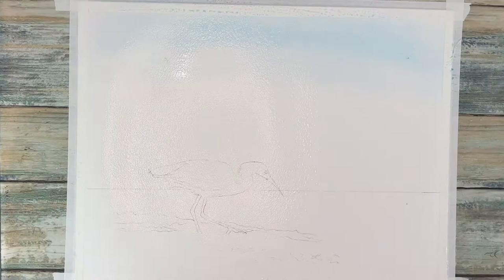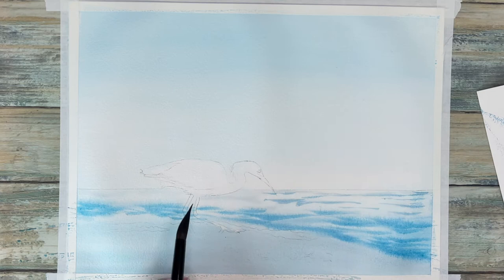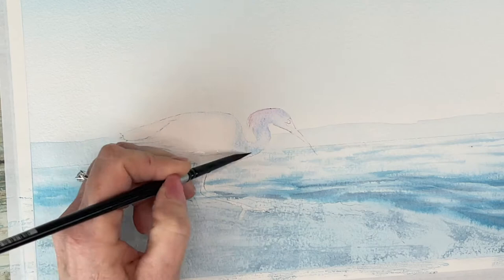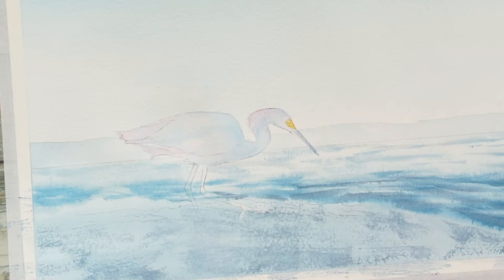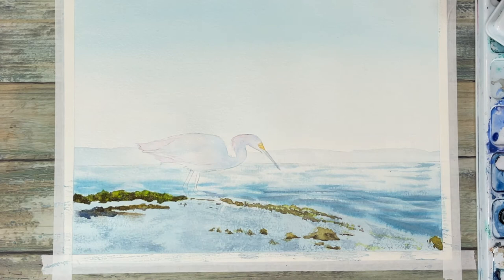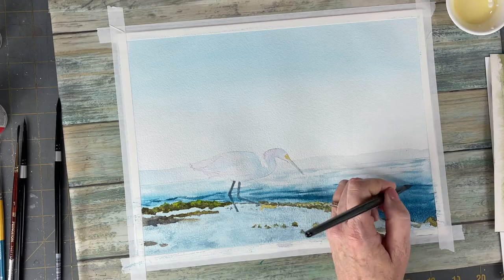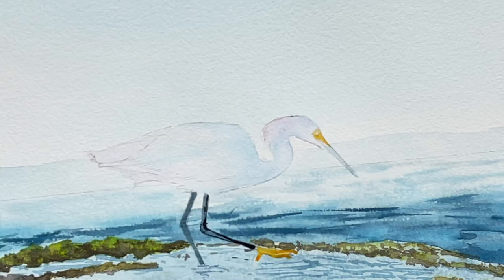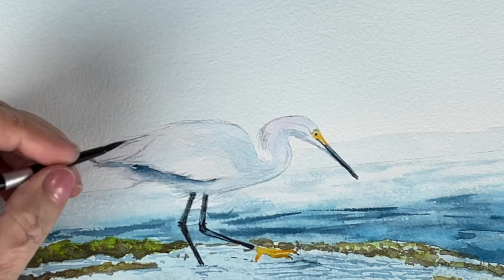Watercolor Sea Bird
Hello, my aqua friends! I have a 3-step painting for you today of a seabird. Voice-over instruction is provided along with the reference photo!

Here are the watercolor products I use as a part of the amazon affiliate program I make a small commission to help support my channel and it is not at any additional cost to you.  Thank you so much for your support!!

Arches 140 cold pressed: 9x12
or
Hahnemuhle Watercolor 140 lb cold pressed
Manganese Blue Nova
Marine Blue
Cobalt Blue
Permanent Violet
Quinacridone Red
Cadmium yellow light
Leaf Green
Sap Green
Burnt Umber
Dr PH Martins white
Script liner
Round 0
Size round 4
Size round 8
Angled flat 3/4 inch
Hake brush
Princeton Neptune Series 1 1/2 inch flat
Water container I used
MT Washi Tape